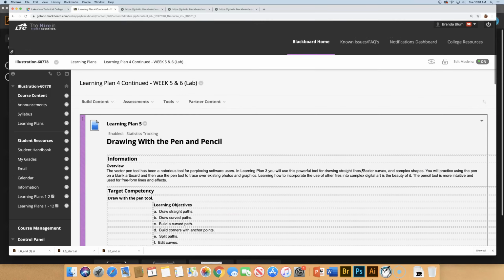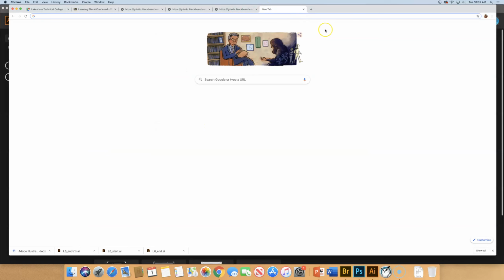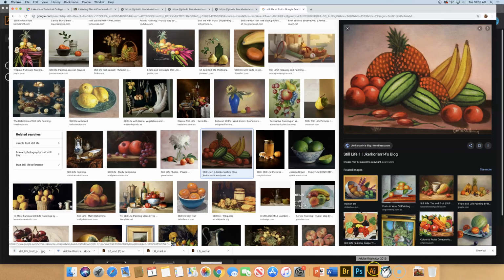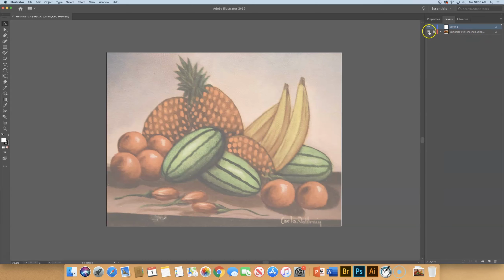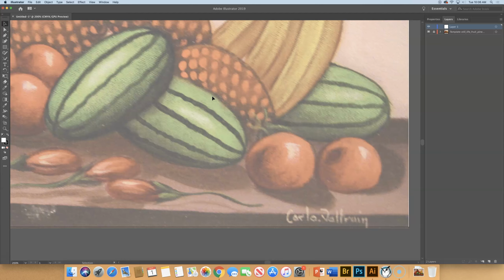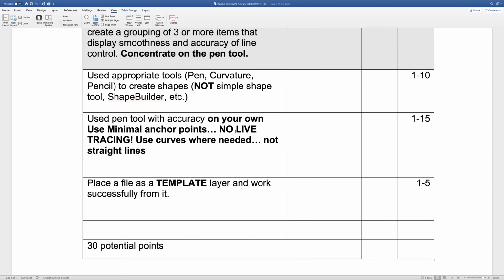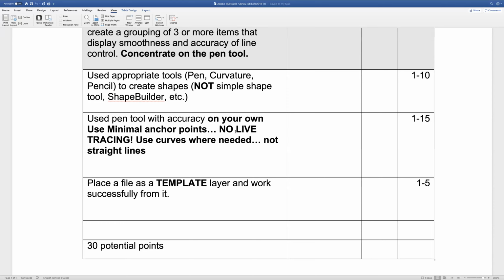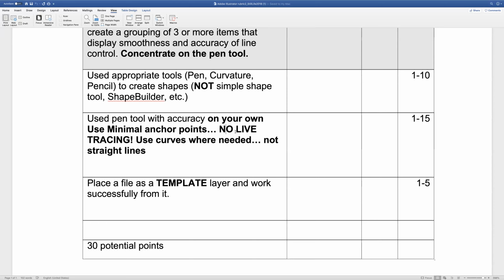Template Layers and Next Project Explained